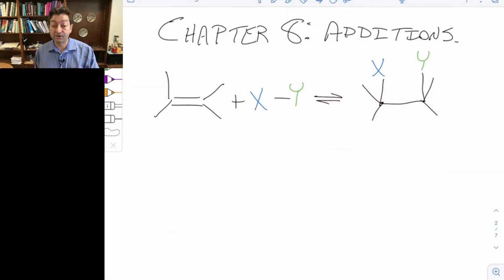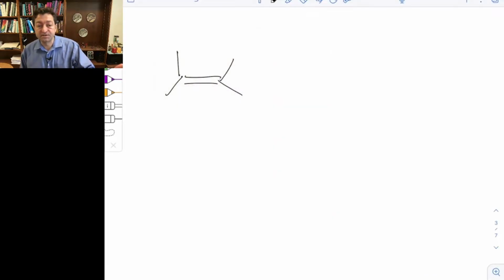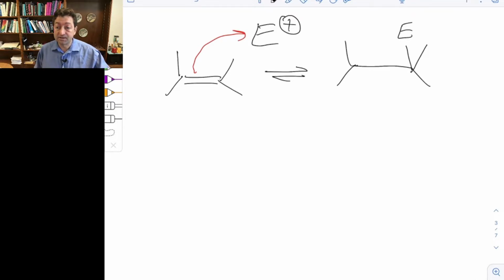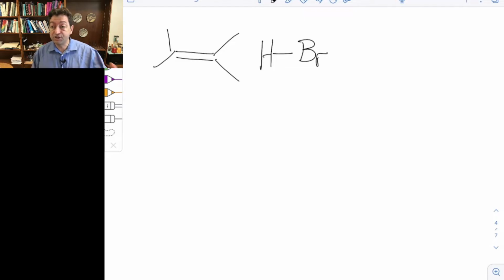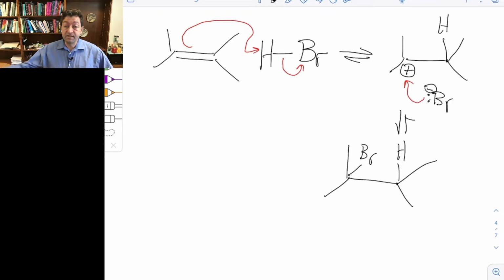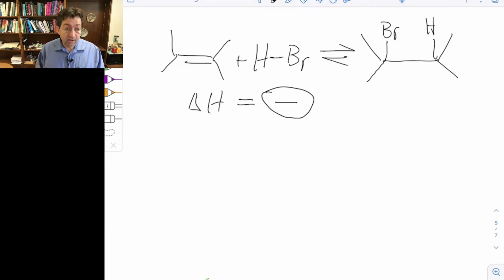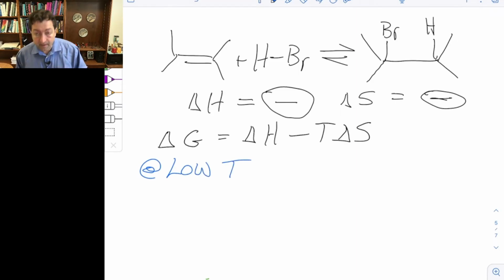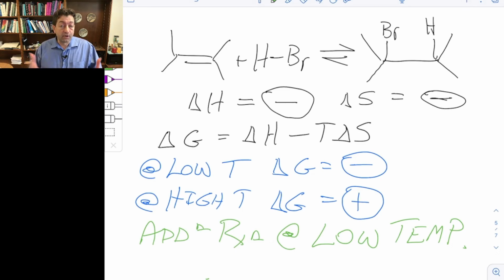Chapter 8 Intro to Addition Reactions